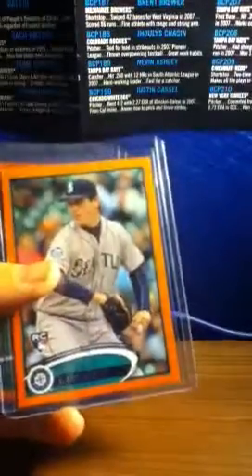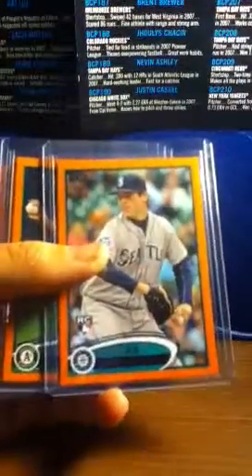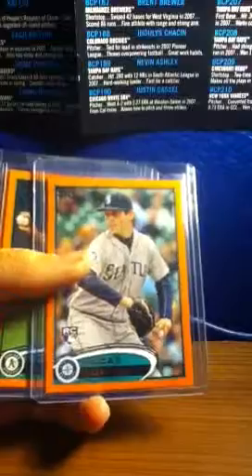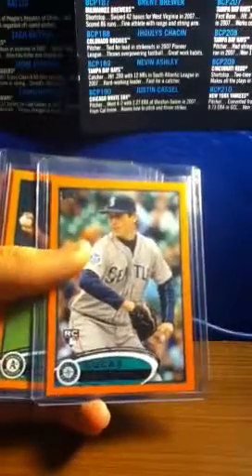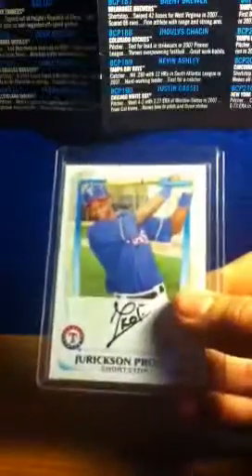Low to Mid end FT/FS PART 3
Pm me with offers if u want to buy PAYPAL only!